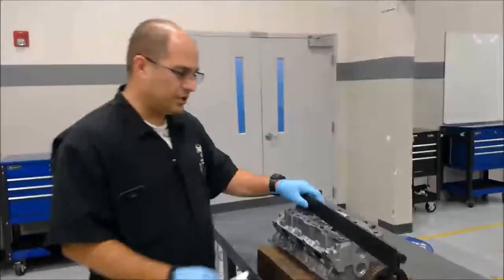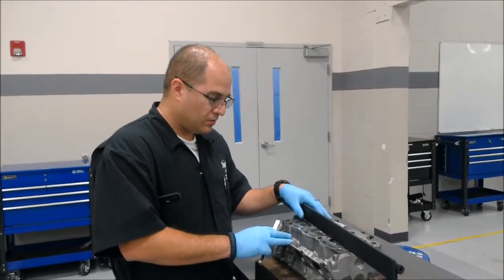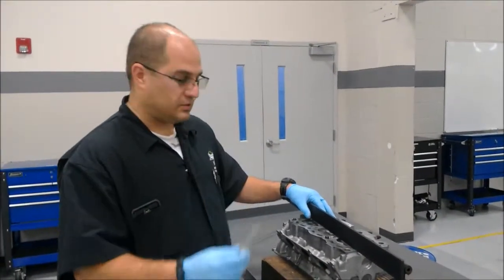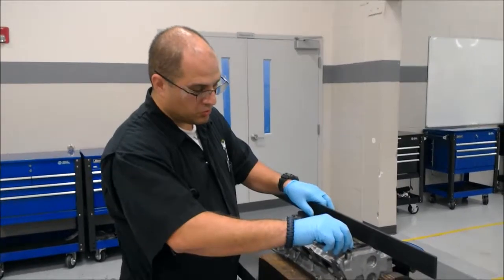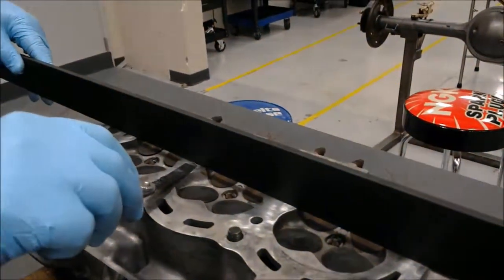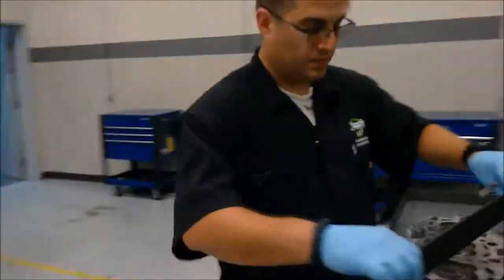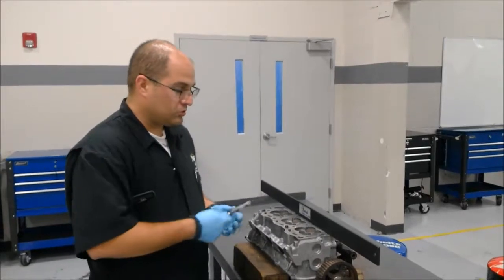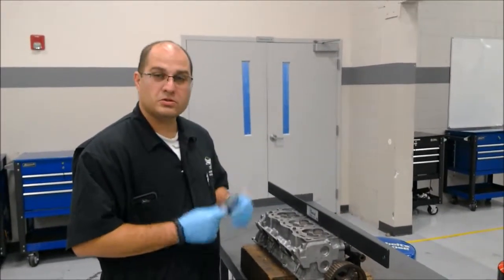How to check warpage on an engine head